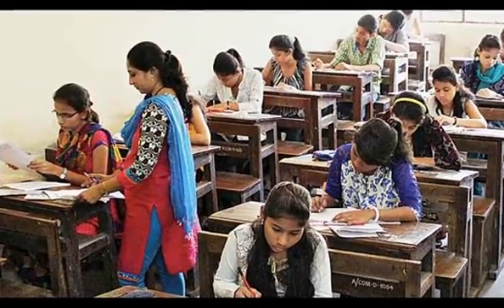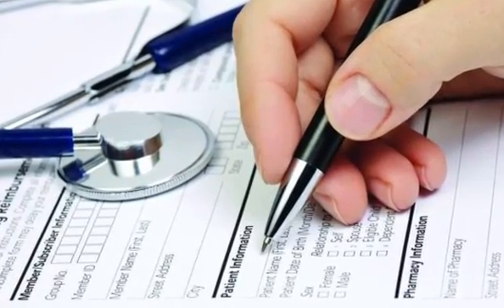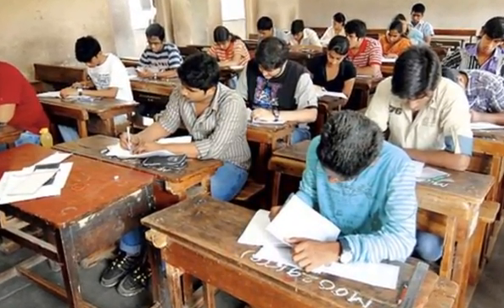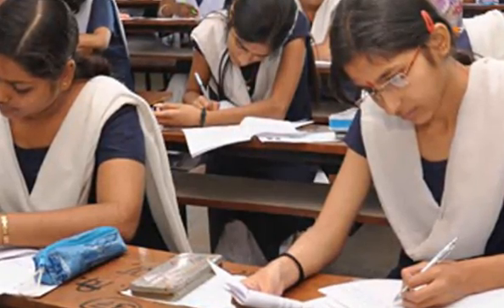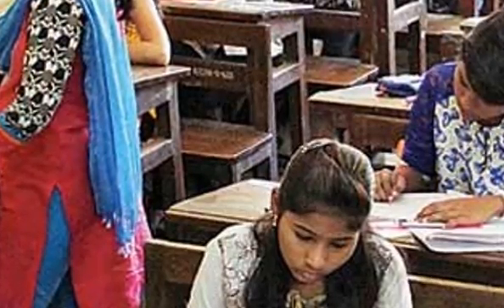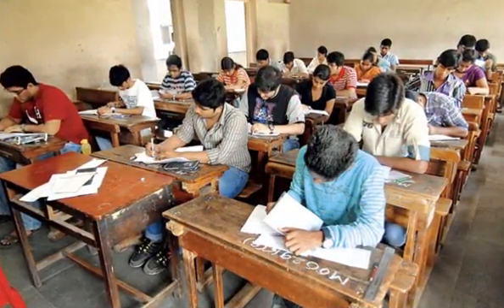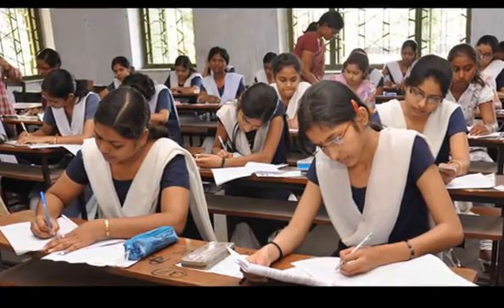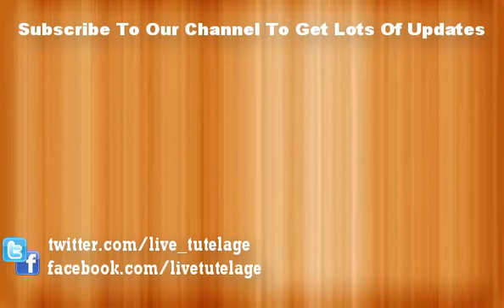NEET 2017 - How to mark answers at the OMR sheet of NEET UG exam on May 7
The National Eligibility Cum Entrance Test (NEET) UG exam is just 4 days away. Aspirants must remember to keep their admit cards which are available on the official website cbseneet.nic.in  This year The students appearing for NEET 2017 exam will be required to mark answers at the OMR sheet of NEET UG exam on May 7. The NEET Entrance Test will consist of one paper containing 180 objective type questions (four options with single correct answer) from Physics, Chemistry and Biology (Botany & Zoology) to be answered on the specially designed machine-gradable sheet using Ball Point Pen provided by CBSE at examination centre only. The duration of NEET exam would be 03 hours.